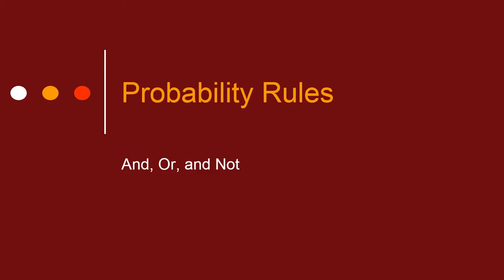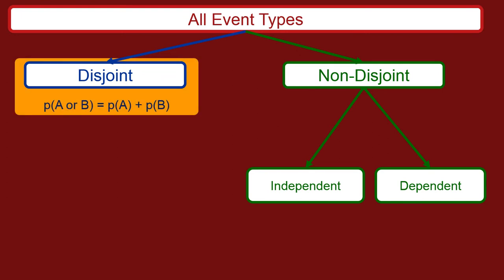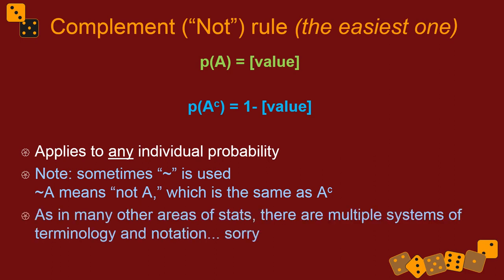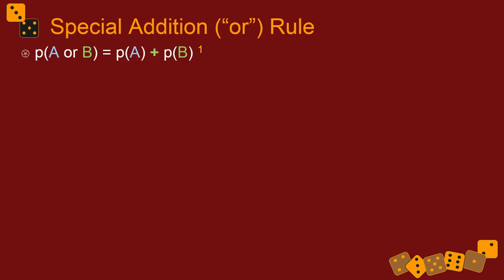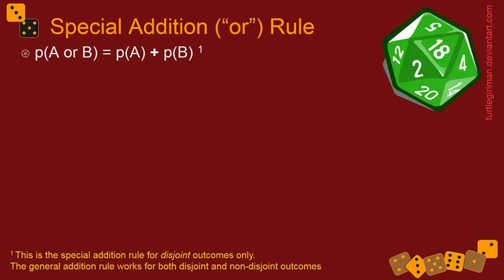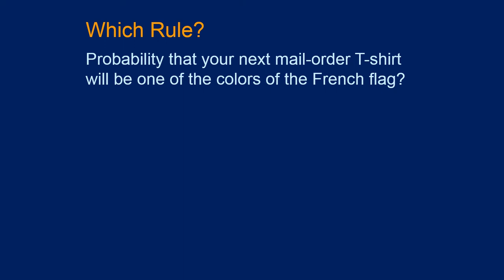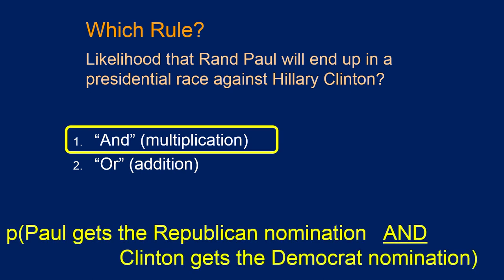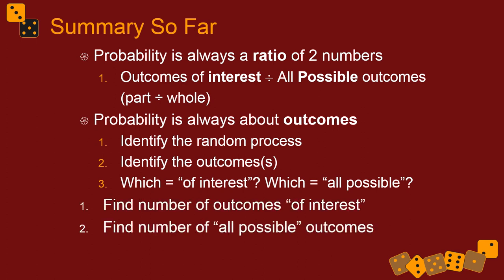C04a - Probability Rules: And, Or, Not